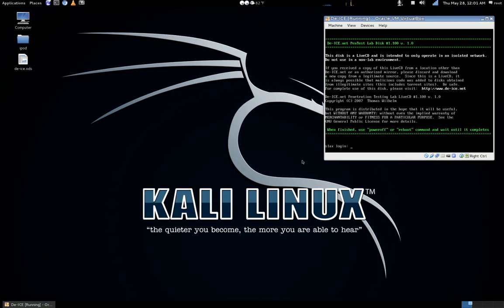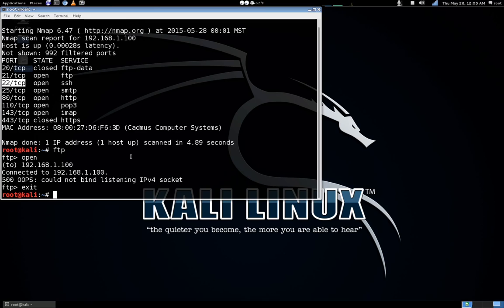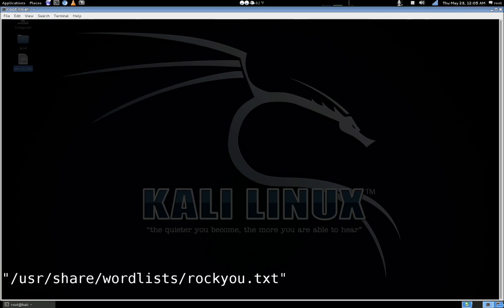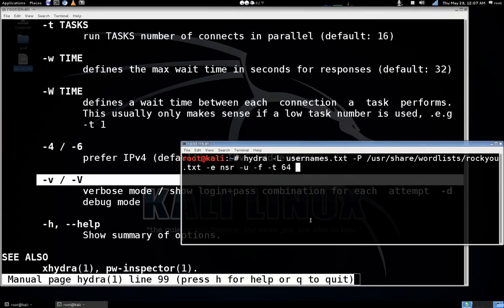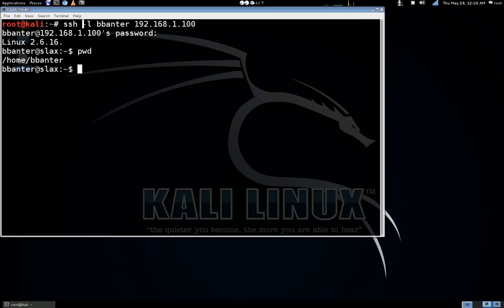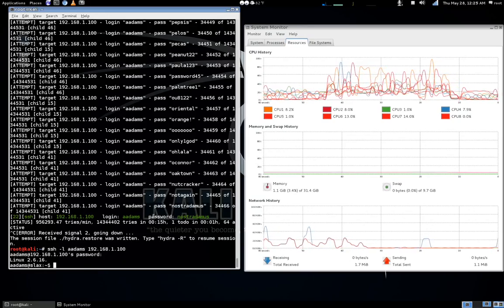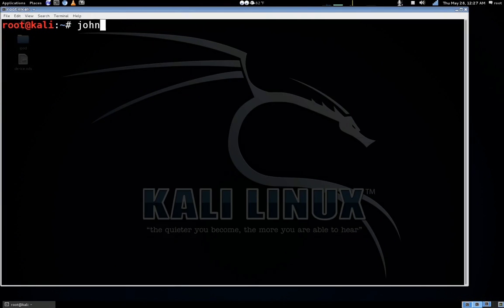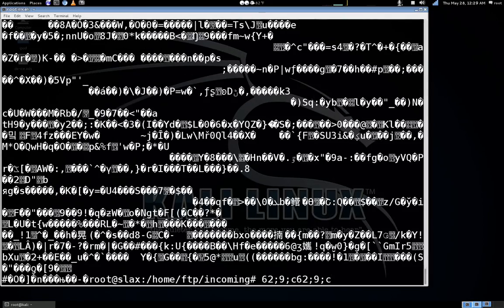Hacking De-ICE 100 using Hydra and John the Ripper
This tutorial demonstrates how to use hydra and john the ripper to brute force ssh and launch a dictionary attack against the password hashes found in /etc/shadow.

We use the De-ICE iso, a linux live CD based on slax, as the victim.  The De-ICE iso is run in an oracle virtualbox virtual machine on a kali host.